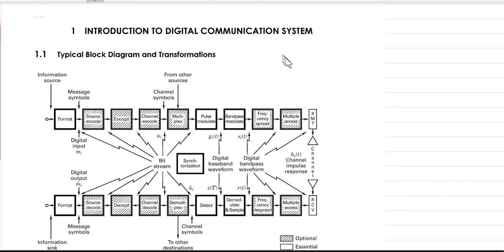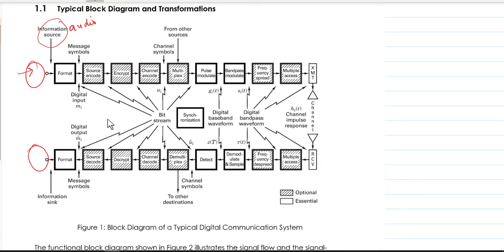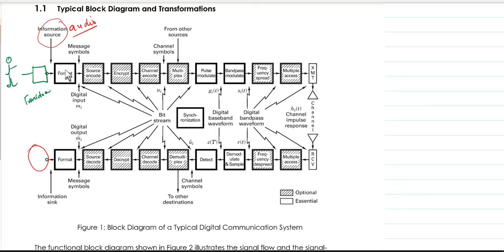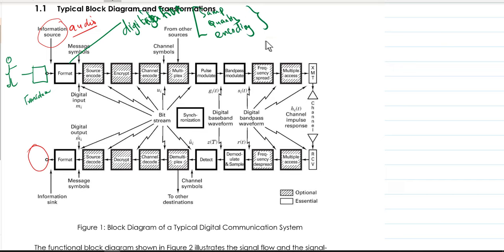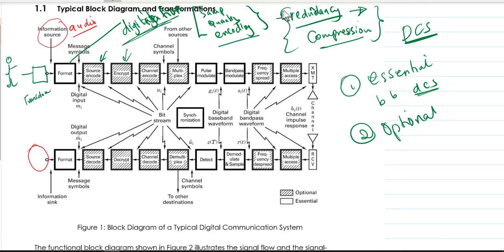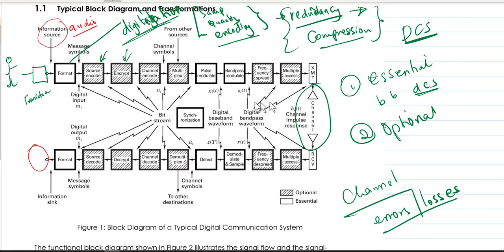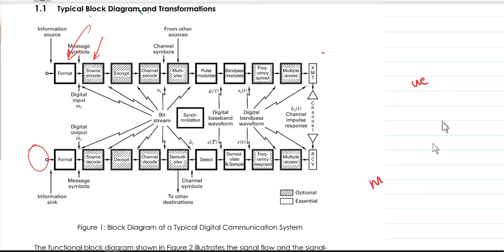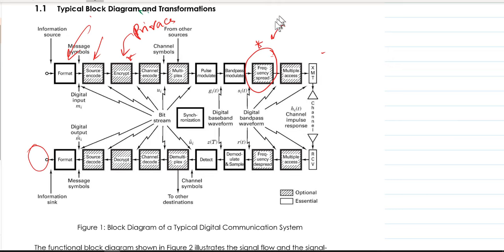Lecture 1a Introduction to Typical Block Diagram of DCS